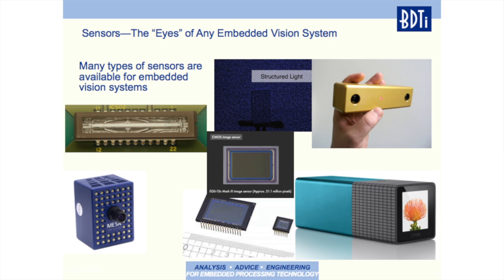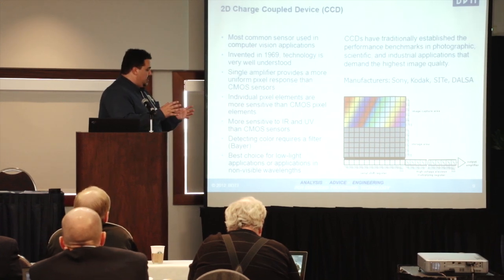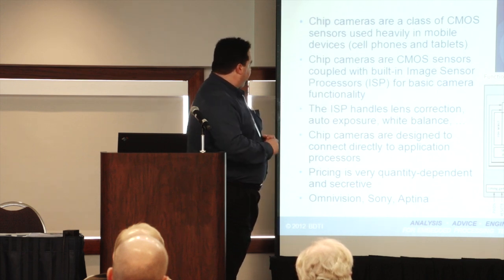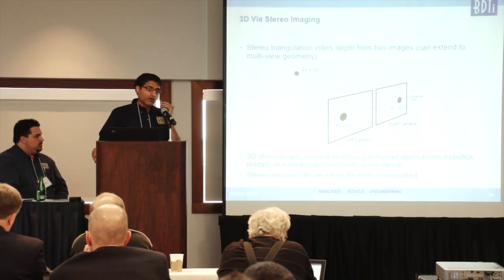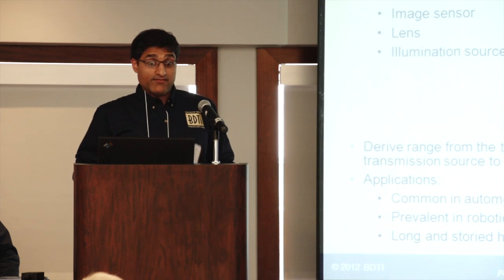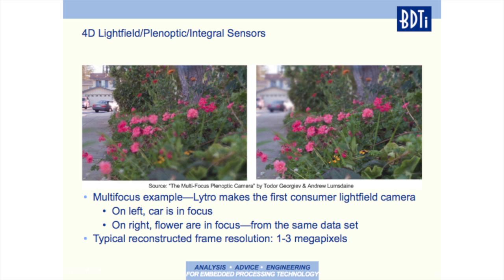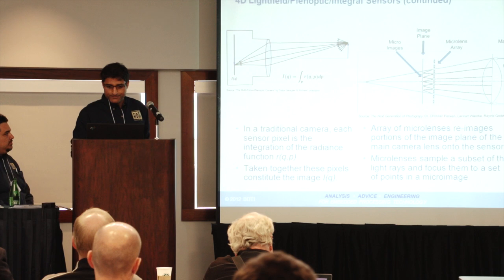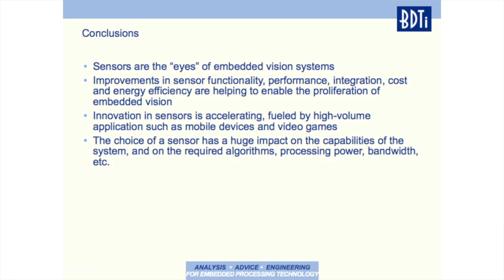March 2012 Embedded Vision Alliance Summit Technology Trends Presentation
BDTI Senior Engineers Eric Gregori and Shehrzad Qureshi deliver a techology trends presentation on image sensors for embedded vision applications, at the late-March 2012 Embedded Vision Alliance Summit. Eric and Shehrzad discuss trends regarding conventional 2-D image sensors, as well as those supporting "3-D" (depth discernment) and "4-D" (i.e. selective focus, otherwise known as light field or plenoptic) functions.